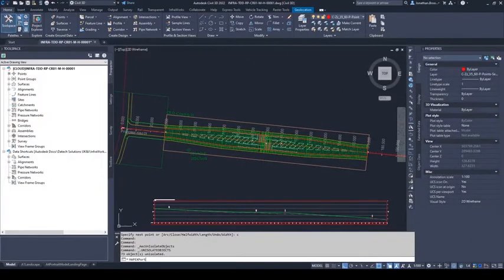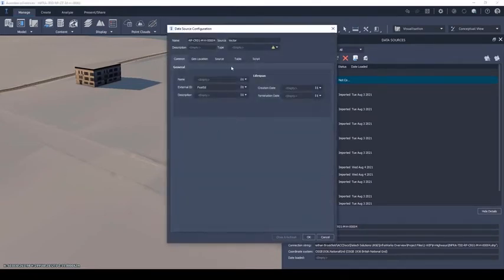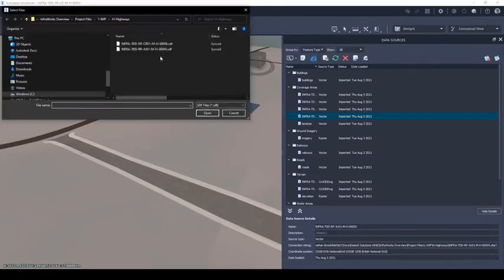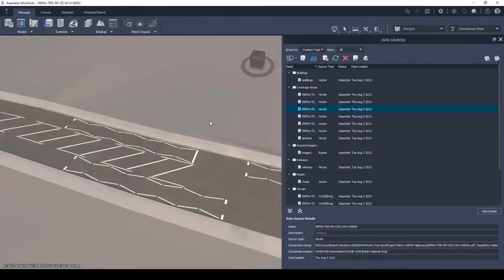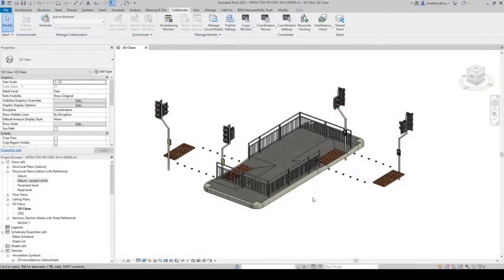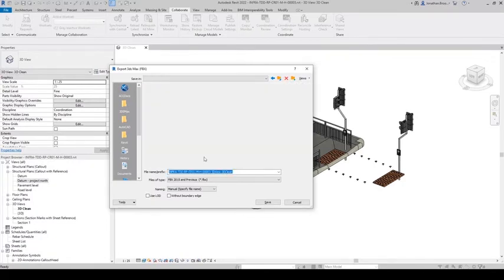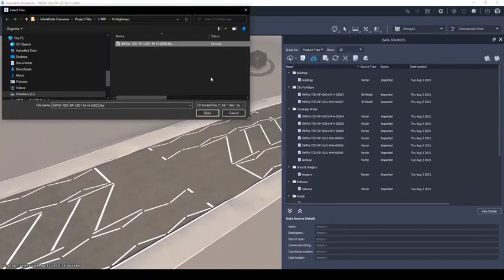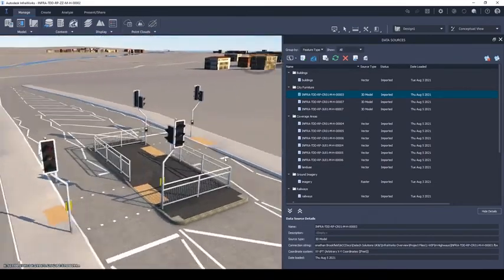Tech Thursday - AEC Interoperability - InfraWorks Data Sources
In this week's Tech Thursday video we explore the various ways of importing and federating multiple file formats inside of Autodesk InfraWorks.